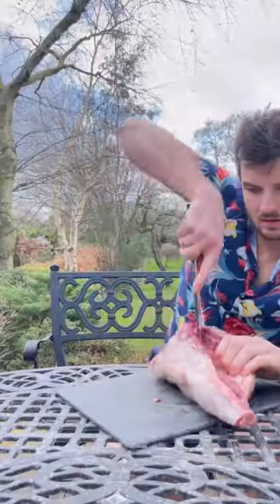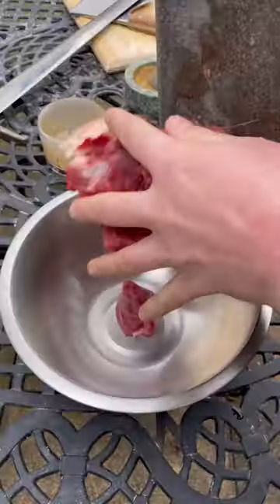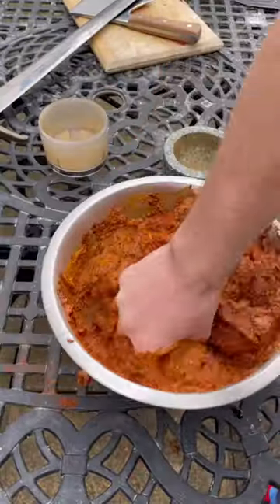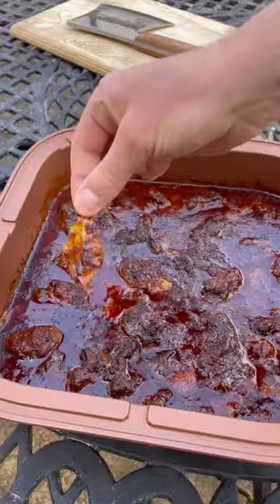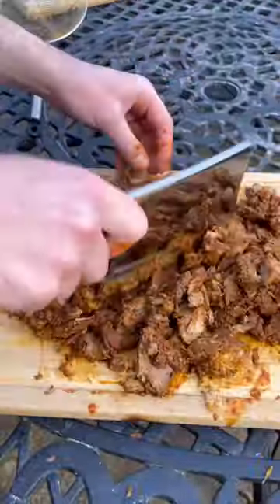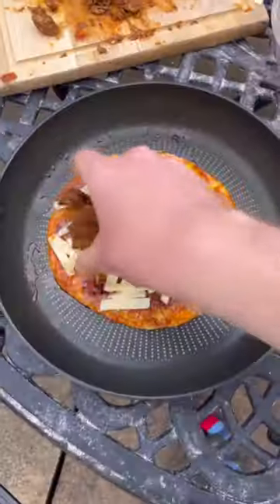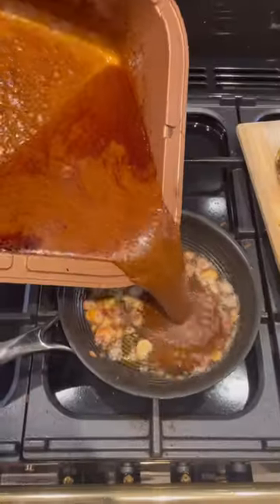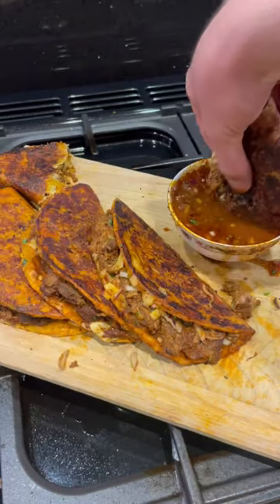Made slowcooker lamb curry paratha tacos served birria style 😋